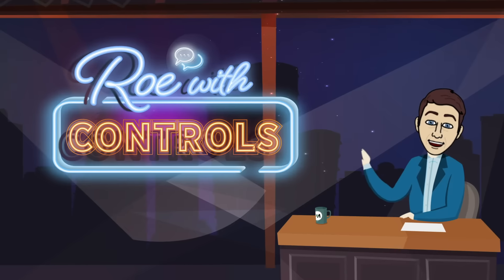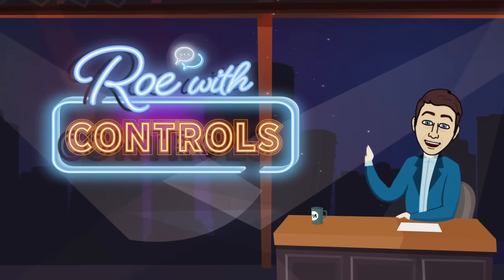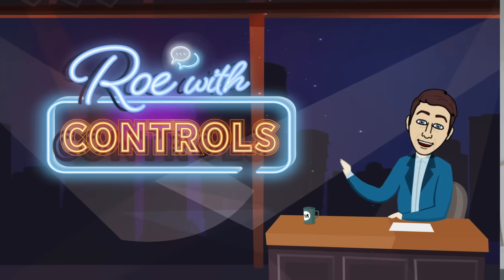Roe with Controls - Keys to success of a lighting controls installation on a commercial project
In this episode, Steve shares his take on  the keys to success of a lighting controls installation on a commercial project!  Check out his take on this topic and follow along on our YouTube channel for more topics!